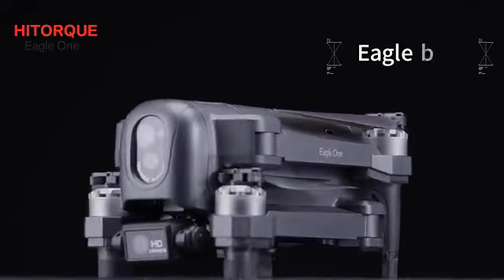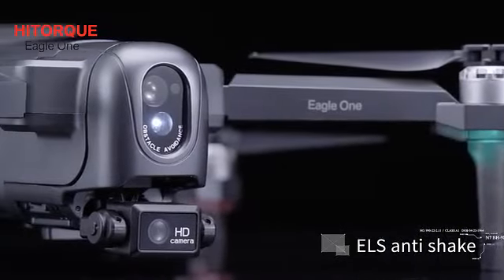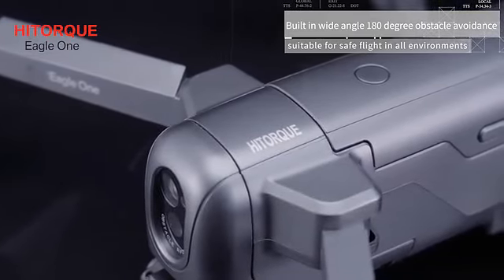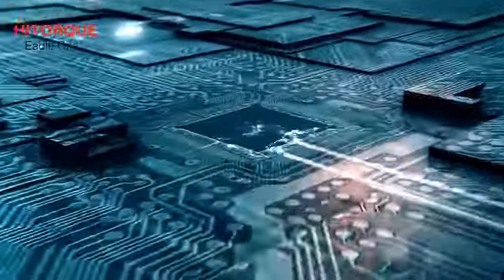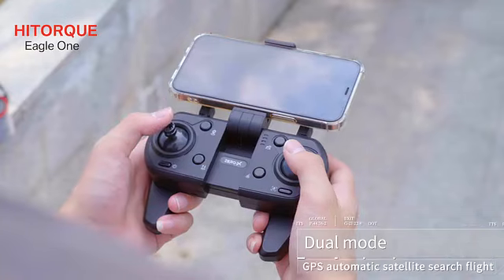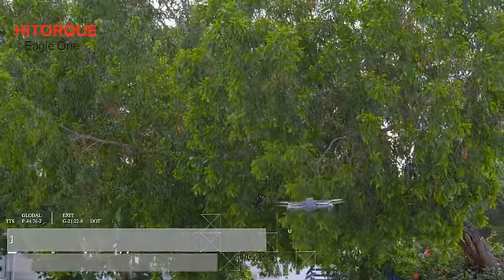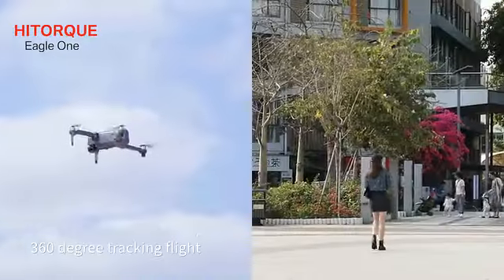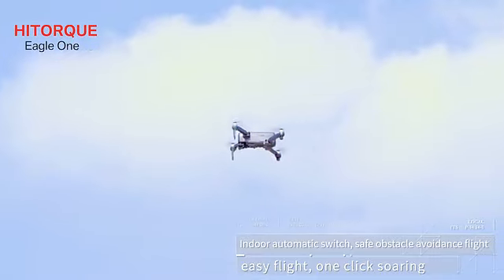GPS EVO Drone Professional 4K HD Camera 2-Axis Gimbal Remote control 2km RC Drone